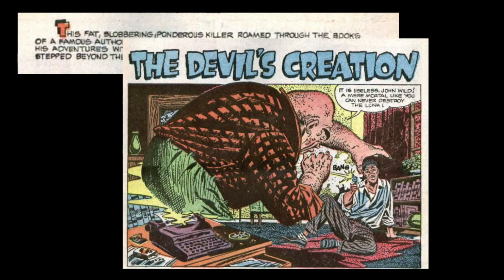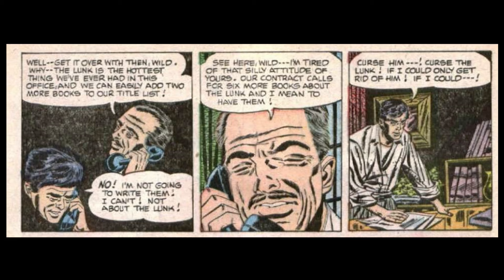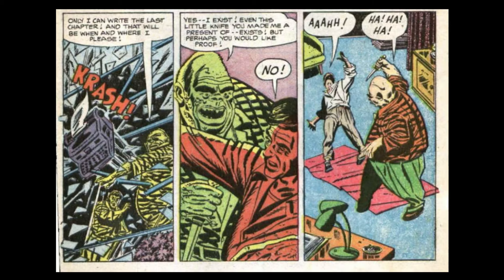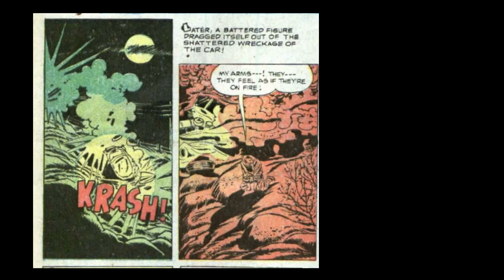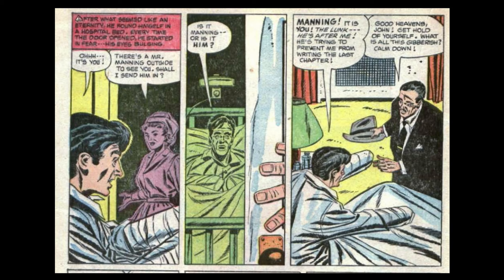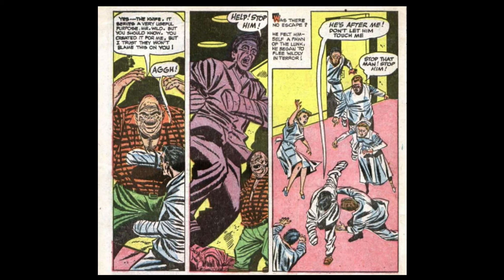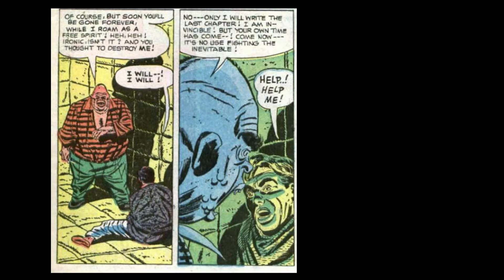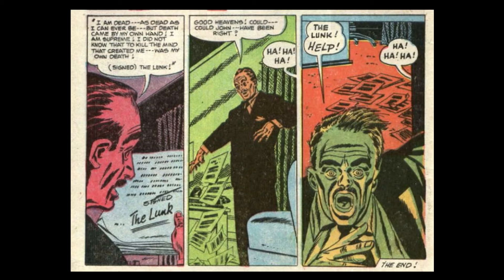THE DEVIL'S CREATION - Vintage Horror Comic Book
Enjoy "The Devil's Creation" from Beware! Terror Tales #2, published in July 1952 by Fawcett. What depths can an author's madness descend to when he is trapped by his own success? Find out what horrors lurk both in the printed page and real life in "The Devil's Creation!" This is a great old horror comic book from the 1950s.